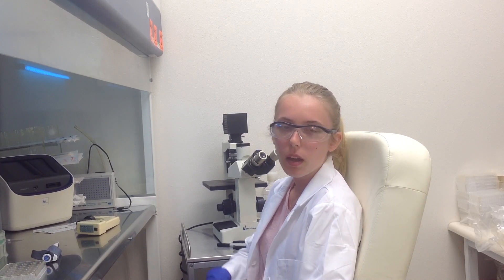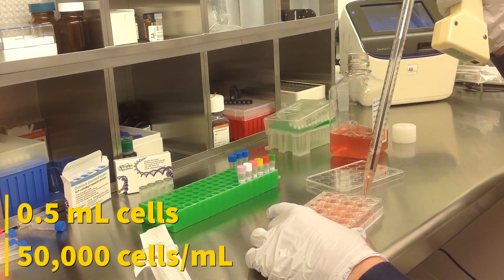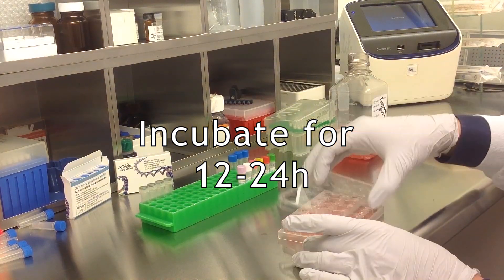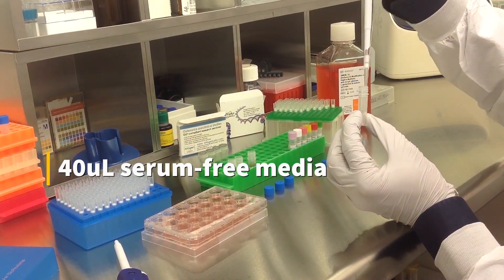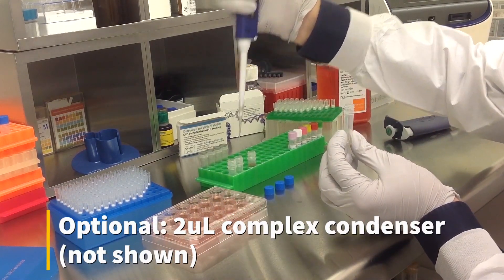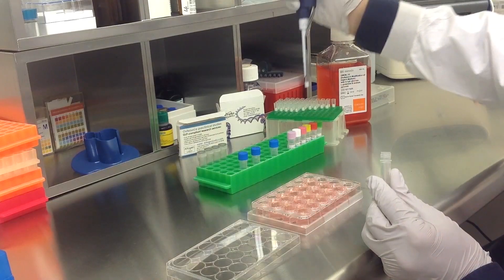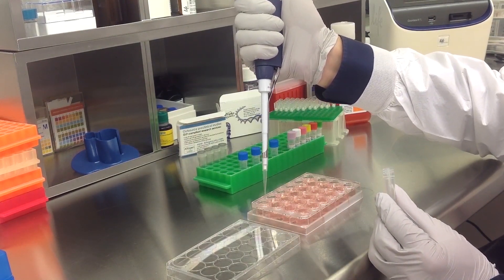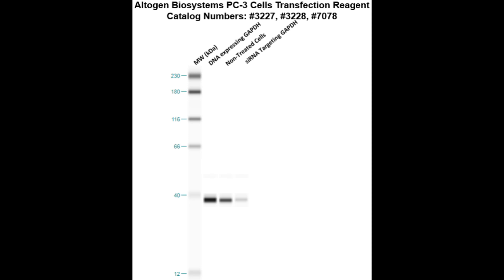Altogen Biosystems In Vitro PC-3 Transfection Tutorial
PC-3 Cell Line:
There are a variety of screening options for early detection of prostate cancer that is recommended by The American Urological Association (AUA) for all men aged 55 to 69 years. Cancer screening is known to reduce mortality rates and increase 5-yr survival rates due to early detection and treatment, especially before metastasis. Human cancer cell lines have made it possible to gather understandings of cancer mechanisms and cancer treatments.  The PC-3 cell line was first derived from bone marrow metastasis that was isolated post-mortem from a Caucasian 62 year old male patient with grade IC prostate cancer who underwent androgen suppression therapy. PC-3 cells are unresponsive to androgen treatment and have high tumorigenic and metastatic potential in mouse models. PC-3 cells have 62 as a modal chromosome number without the presence of normal Y chromosomes. PC-3 cells are demonstrated to express cytokines and growth factors including VEGF, FGF, neurotrophic factors and interleukins. It has been suggested that PC-3 secretions can influence cellular behavior and tumor microenvironments. PC-3 cells is a class prostate cancer model and has been highly utilized in molecular biology studies; PC-3 cells’ ability for metastasis has also made them a desirable model. PC-3 cells are suitable transfection hosts; Altogen Biosystems developed a high-efficiency PC-3-specific transfection reagent for research purposes: